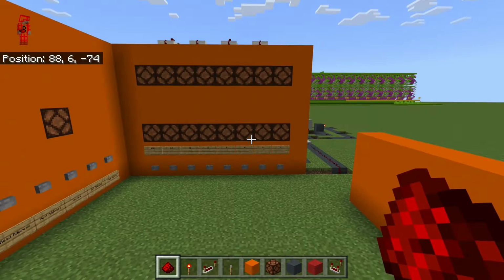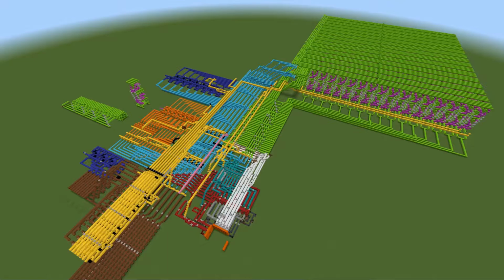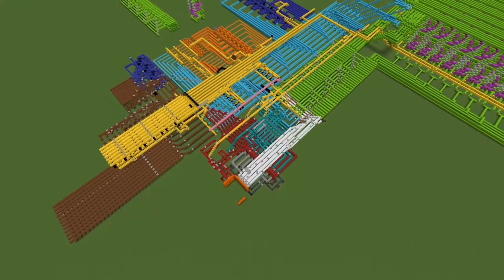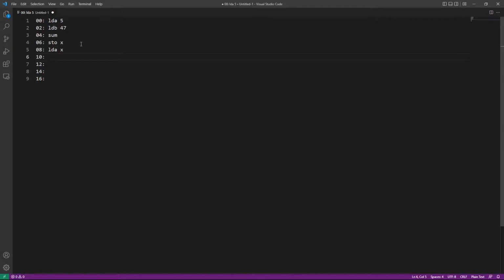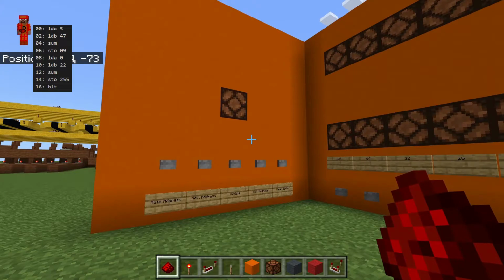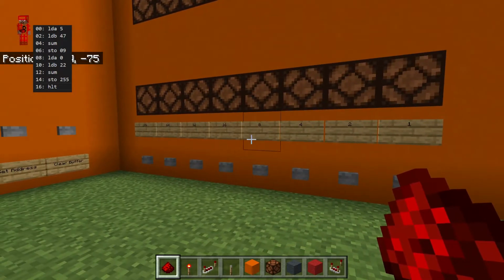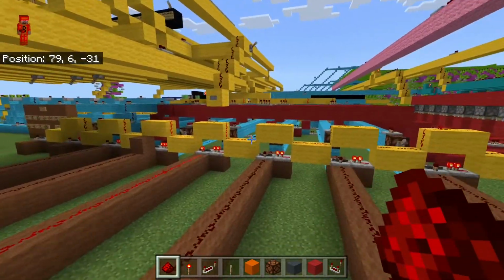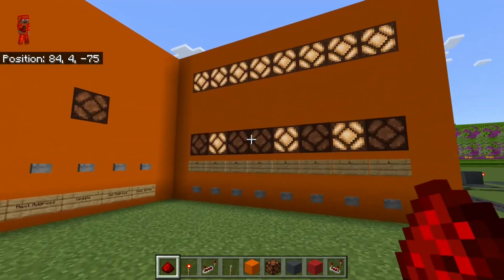I Made an 8-Bit Redstone Computer in Minecraft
Sorry for the sloppy narration, I didn't want to spend too much time on this video.